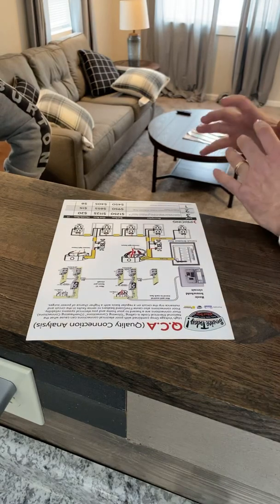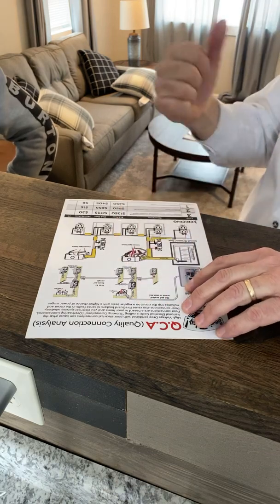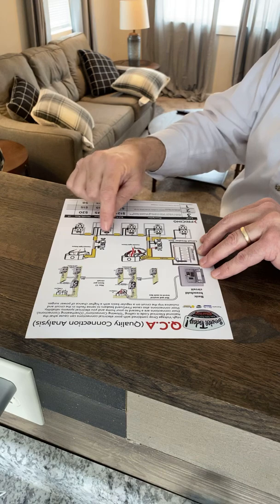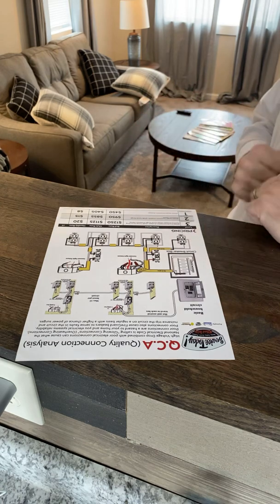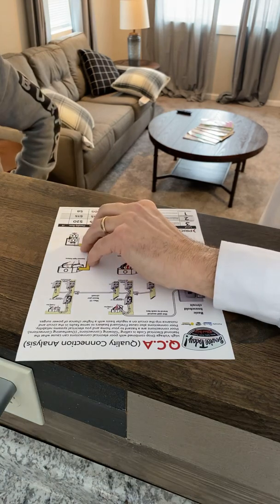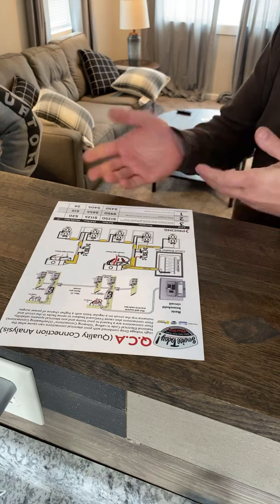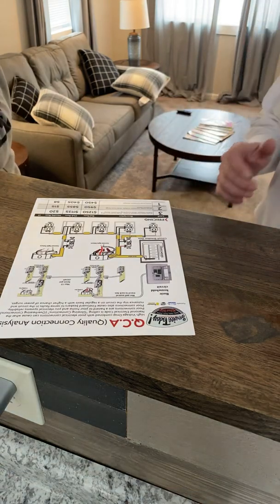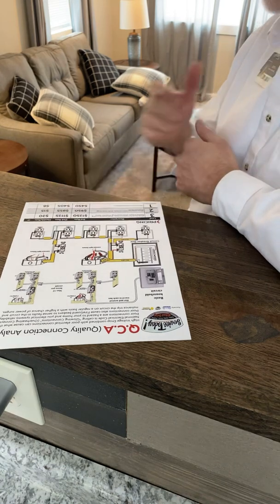Re-presenting QCA After Explaining Options (12)